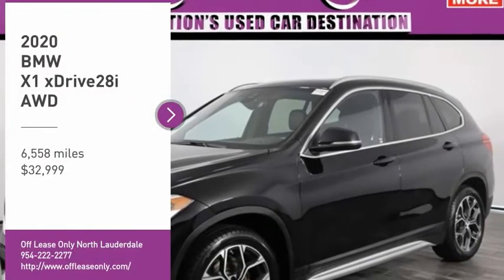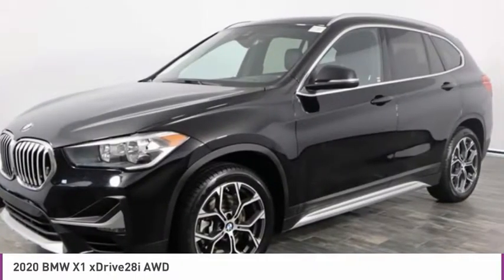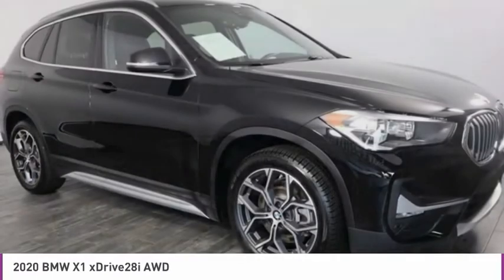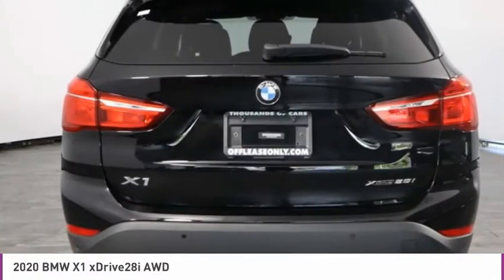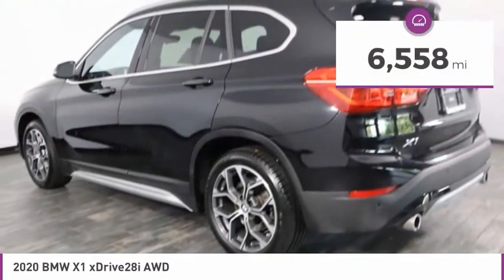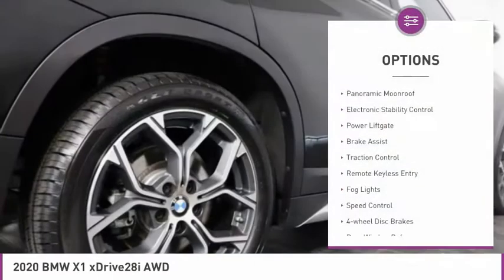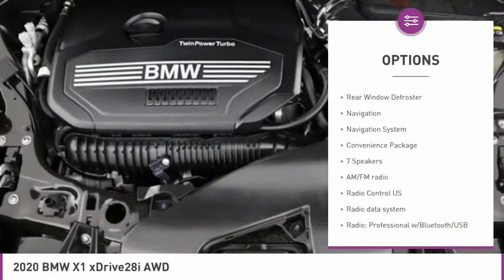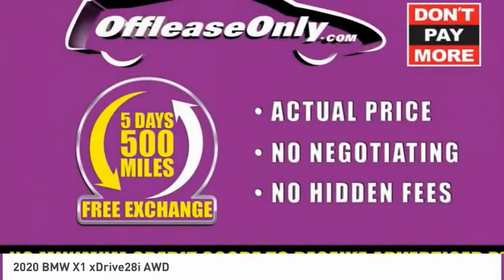2020 BMW X1 B308603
2020 BMW X1 North Lauderdale, FL
Stock# B308603

827 South State Road 7

*Navigation | Power Liftgate | Keyless Start | Heated Seats | Panoramic Sunroof | Bluetooth *

Save Big; Original Price was $41,295. Providing performance and fantastic good looks, our One Owner 2020 BMW X1 xDrive28i is handsome in Jet Black! Motivated by a TurboCharged 2.0 Liter TwinPower 4 Cylinder providing 228hp matched to an 8 Speed Automatic transmission with Sport and Manual shift modes to let you zip to 60mph in a brisk 6.6 seconds. A perfect blend of fun and efficiency, our All Wheel Drive X1 returns nearly 31mpg on the highway with sporty sophistication, LED lighting, fog lamps, a power liftgate, panoramic sunroof and beautiful alloy wheels.
Climb inside our X1 and enjoy ample cargo and passenger space with features to make each ride feel first-class, including eight-way Sensatec power heated front seats, a leather-wrapped steering wheel, automatic climate control, and advanced technology. Full-color navigation with an 8.8-inch touchscreen, Apple CarPlay, Bluetooth, a seven-speaker HiFi sound system, and BMW's Advanced Vehicle and Key Memory are all amenities that keep you feeling confident and in control behind the wheel.
Our BMW makes a safe traveling companion thanks to an Advanced Driving Assistant with automatic emergency braking, backup camera, lane-departure warning, forward collision warning, and more! Our X1 gives you smooth flexibility for next-level driving adventures.